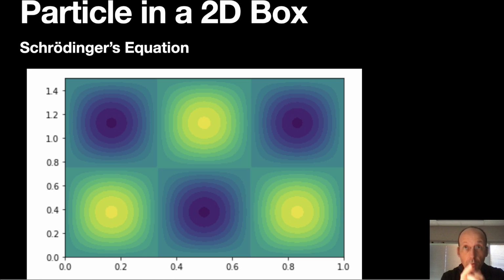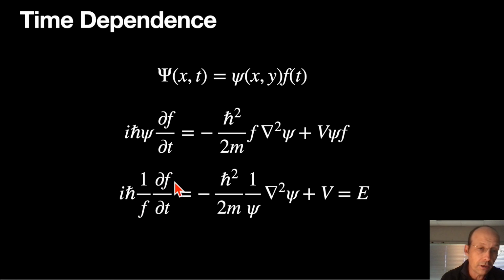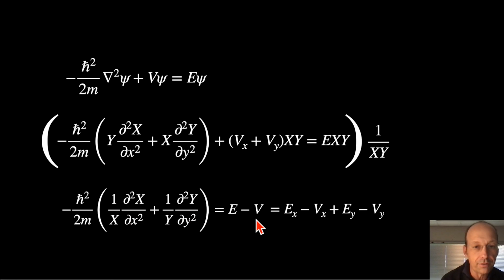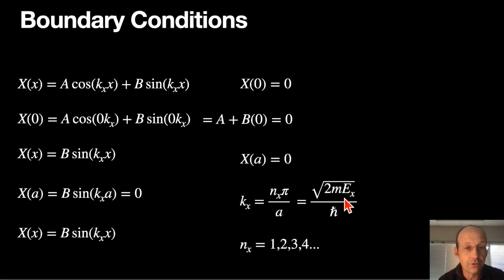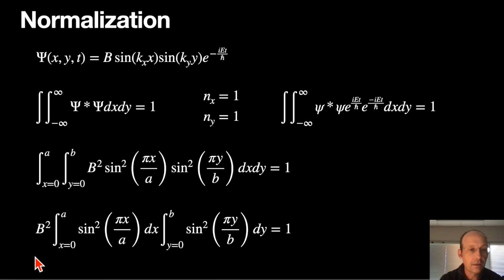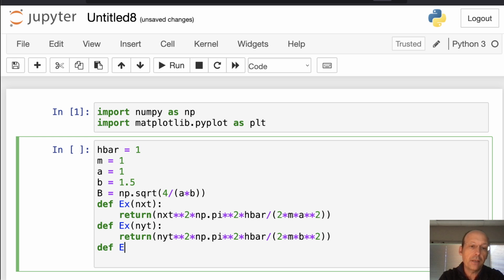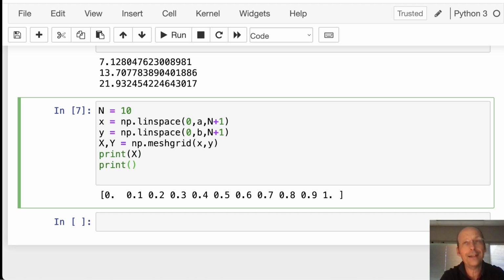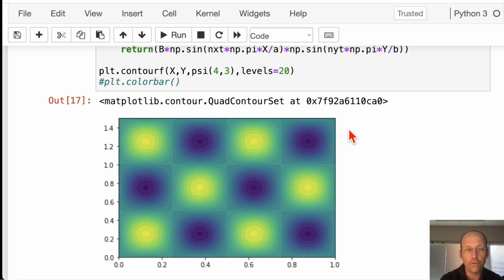Quantum Mechanics: Particle in a 2D Box (with 3D plot)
A particle is in a 2d box with dimensions a by b.  Here is the solution along with a plot.

Here is my tutorial on 3D plotting in python

00:00 - Intro
01:03 - 1D review
01:48 - 2D version
03:11 - Solving time dependence
05:45 - Space part
09:28 - Solving the x part
14:34 - Solving the y part
17:02 - Normalization
20:12 - Python
25:01 - Degeneracy
27:51 - Contour plot